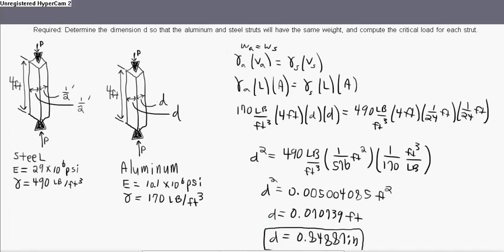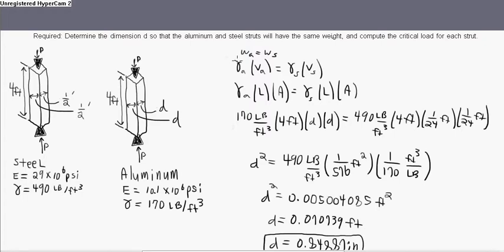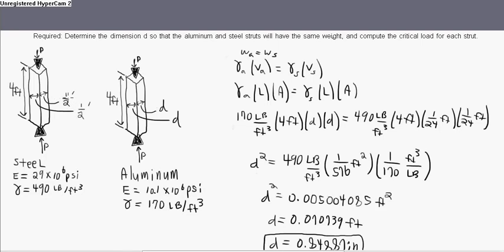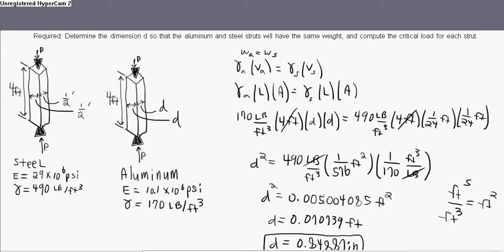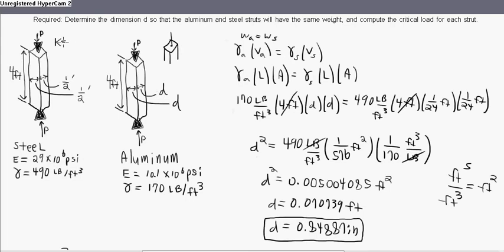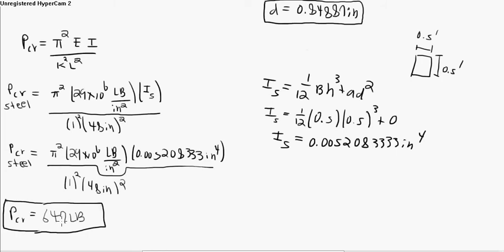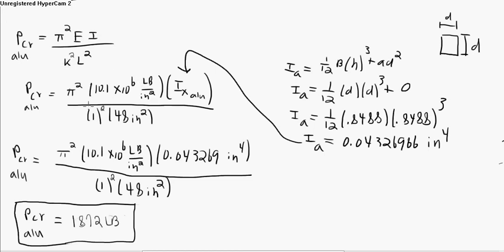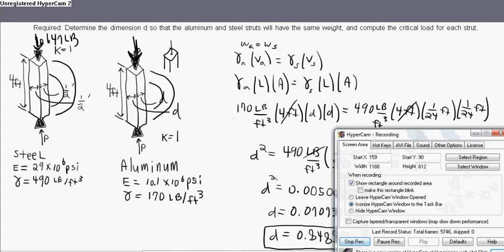10-11_Columns and Buckling.avi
Solving the critical force which causes a column to buckle.